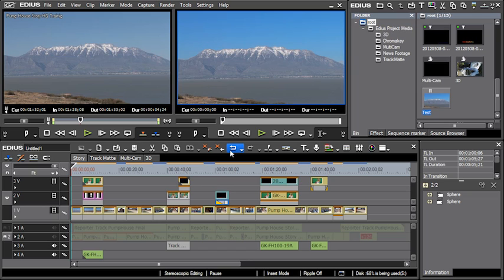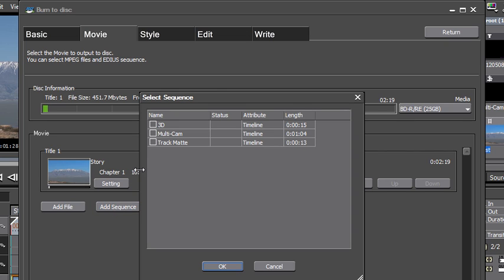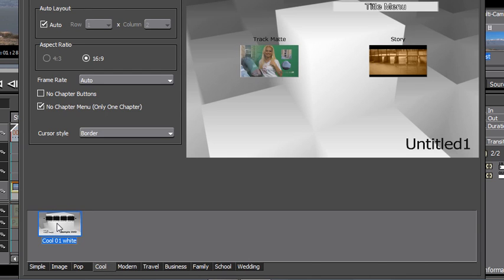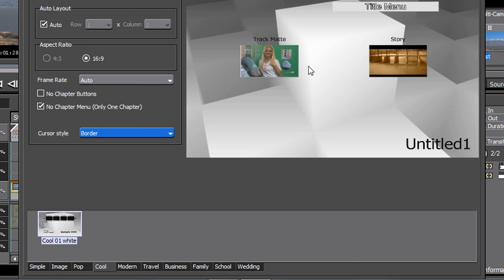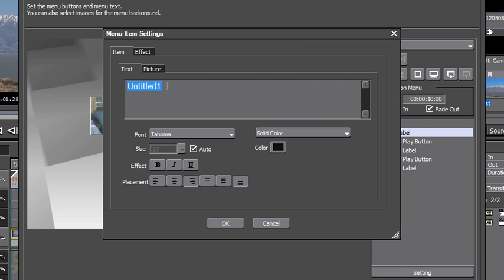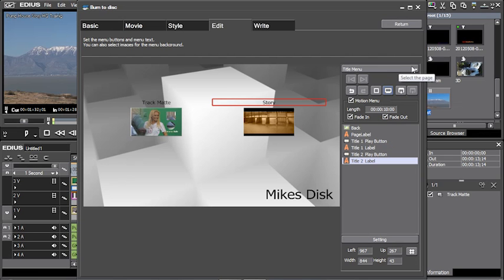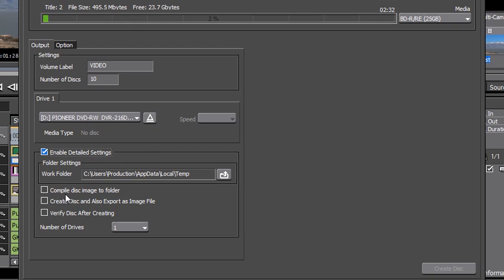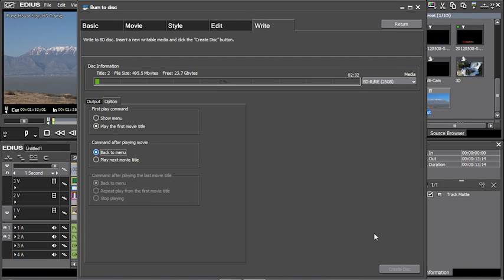Class on Demand Complete Training for Edius 6.5 - 1204 Exporting to Disc